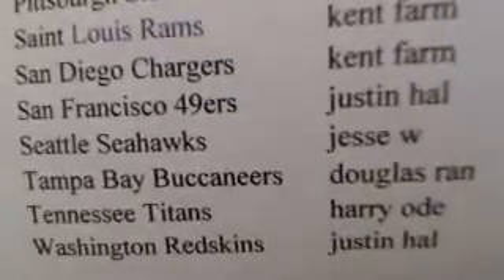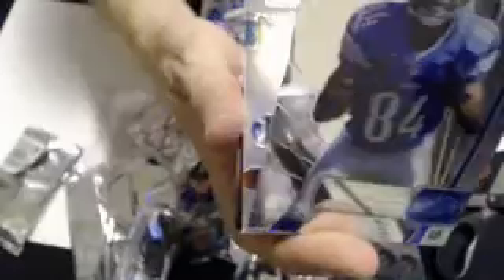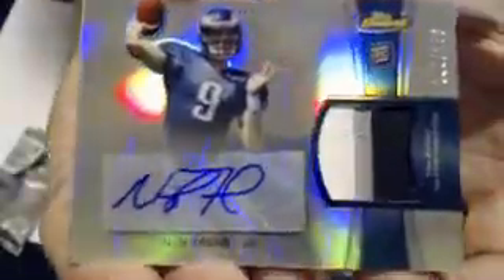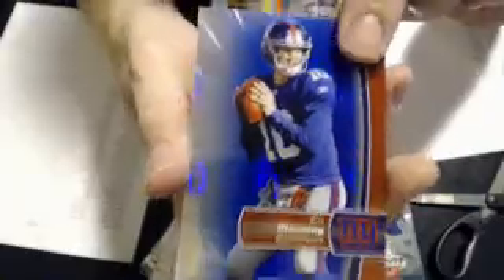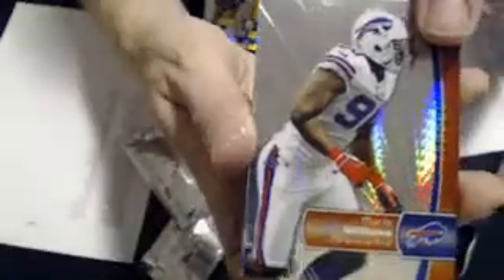2012 finest football #9